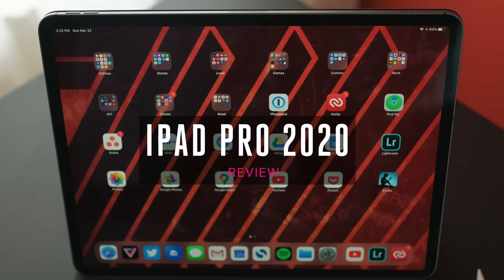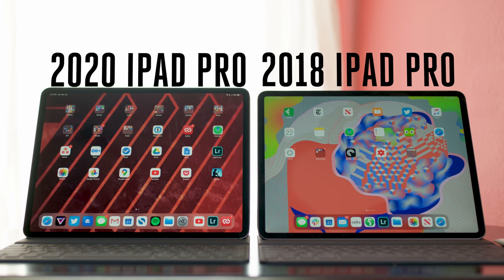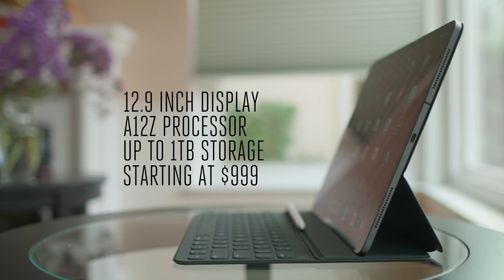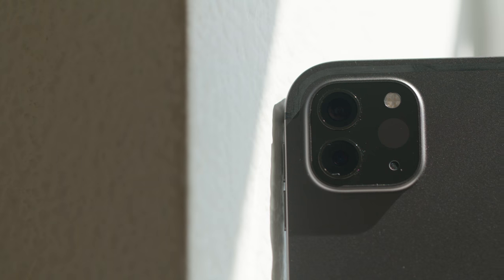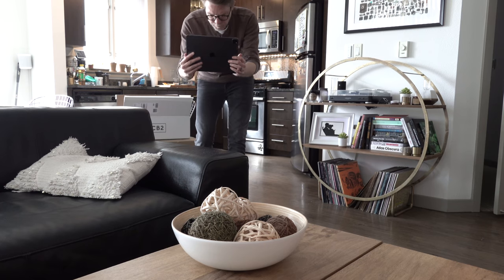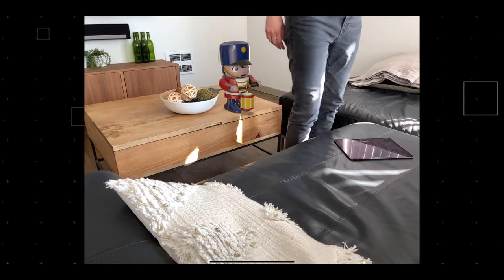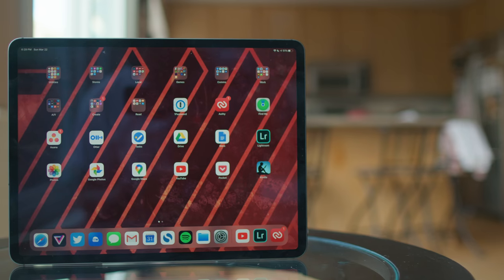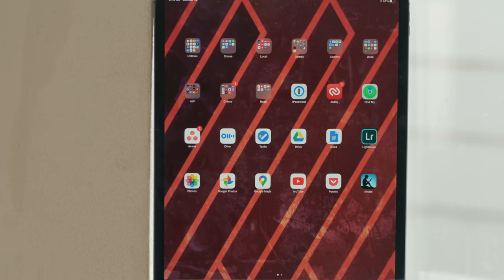iPad Pro (2020) review: beyond the trackpad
Dieter Bohn reviews Apple’s new iPad Pro tablets for 2020. There are minor updates this year, with a new wide-angle camera, support for a trackpad, and LiDAR for augmented reality. There’s more than enough hardware power for nearly anybody here, but is there a reason to upgrade?